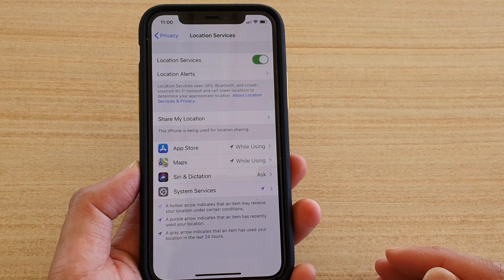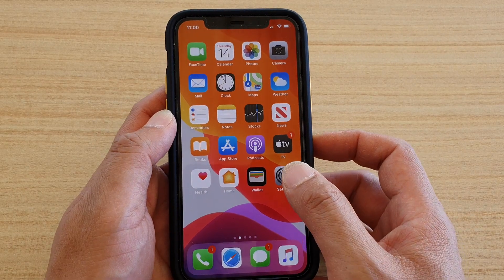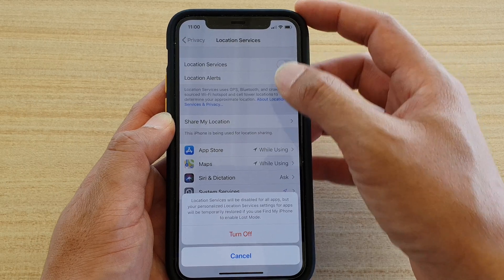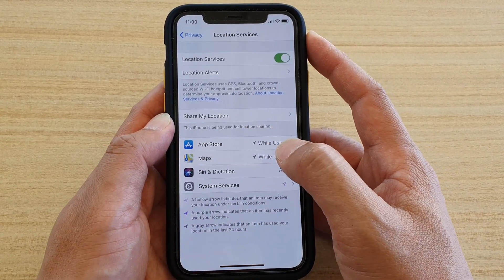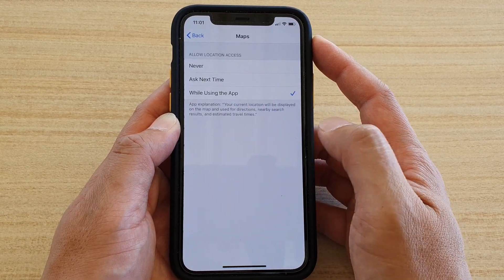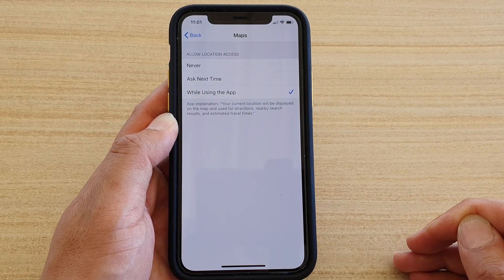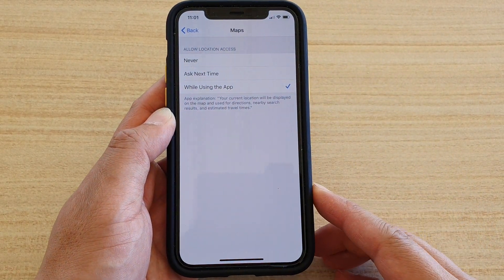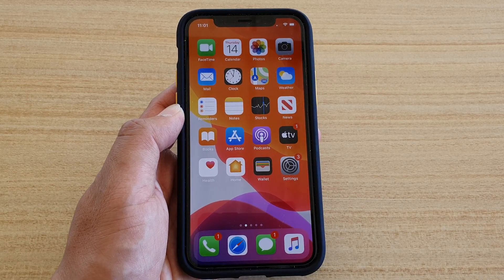iPhone 11 Pro: How to View And Control Which App Using Your Location Services | iOS 13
Learn how you can view and control which app using your Location Services GPS on iPhone running iOS 13.

iOS 13.